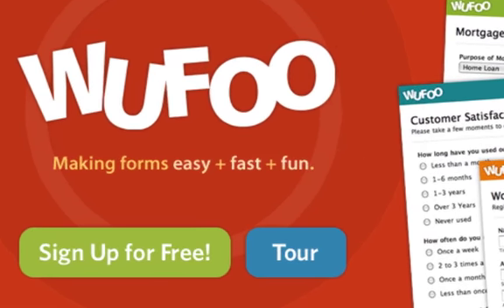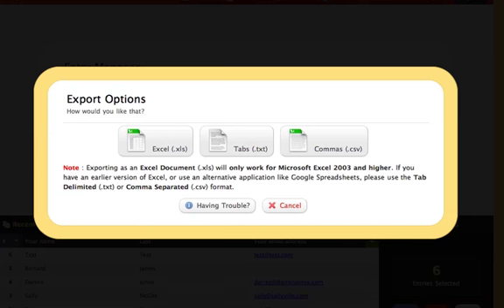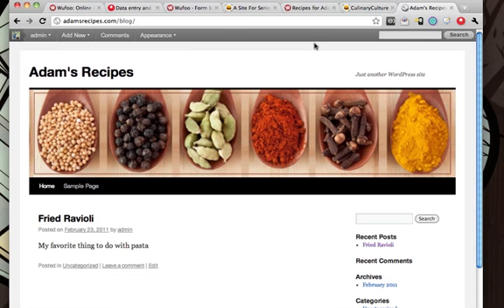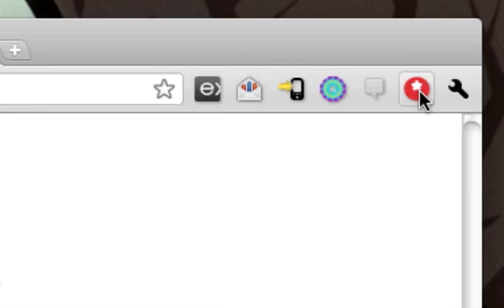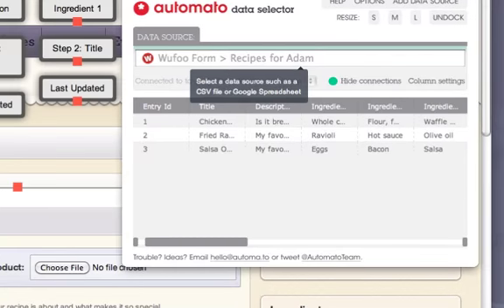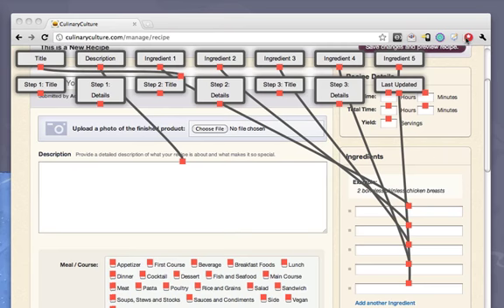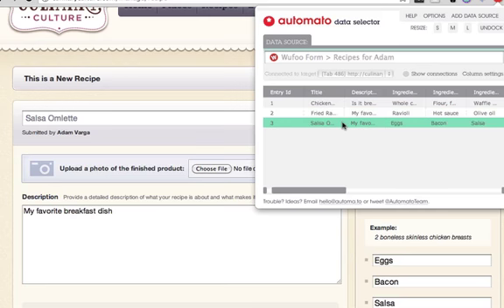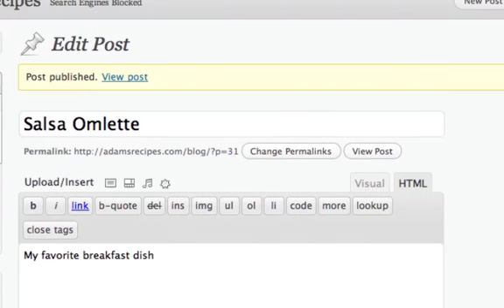Integrate Wufoo form data into any web app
Use Automato to sync the the data you collect using Wufoo with almost any web app on the internet.

Automato is a Chrome extension that helps solve problems related to workflow, data entry, and automation.

Wufoo is a web service that makes for building easy.